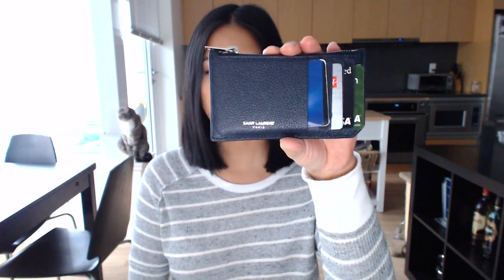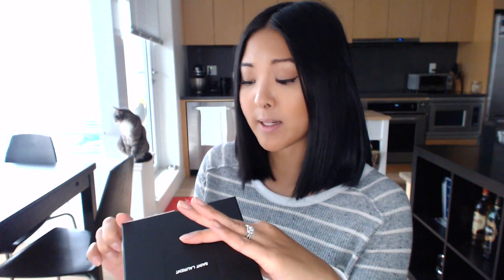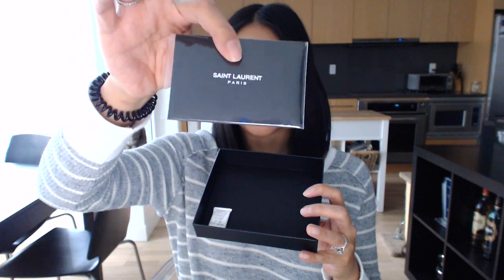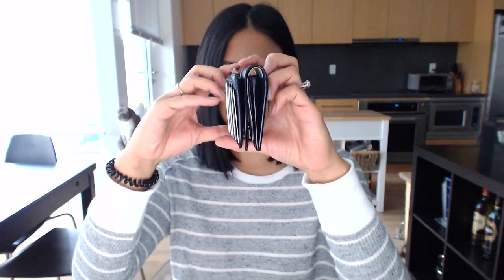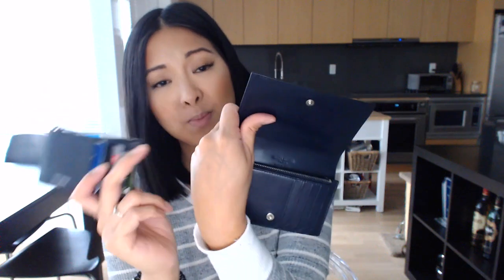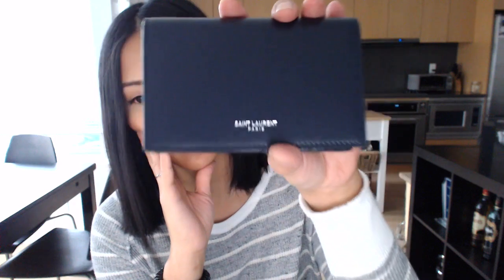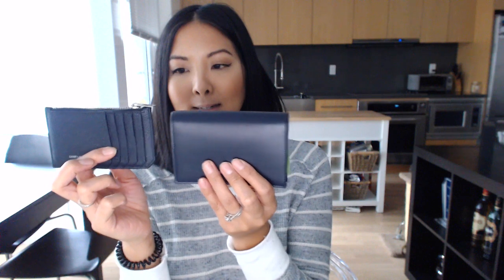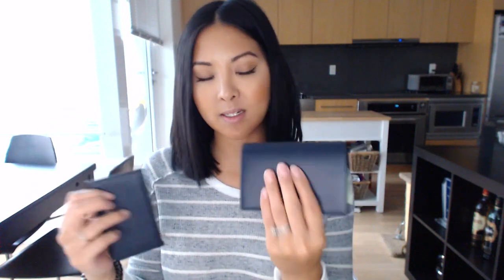UNBOXING: SAINT LAURENT FLAP WALLET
If you're thinking of the Saint Laurent Fragments Card Holder, definitely check out the flap wallet!